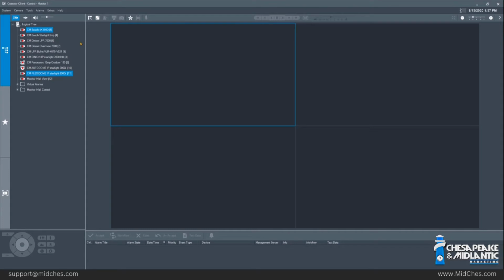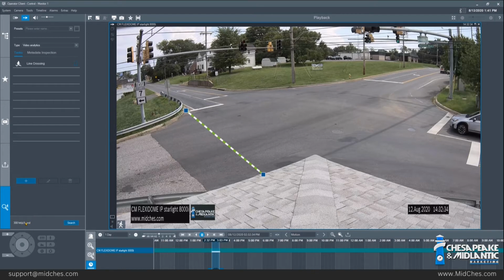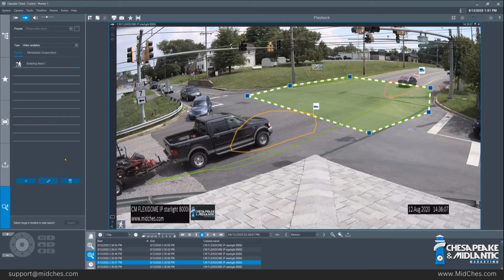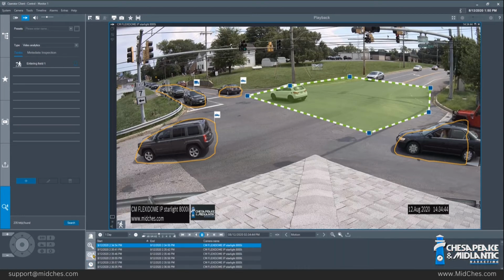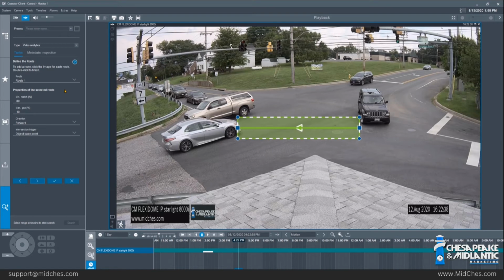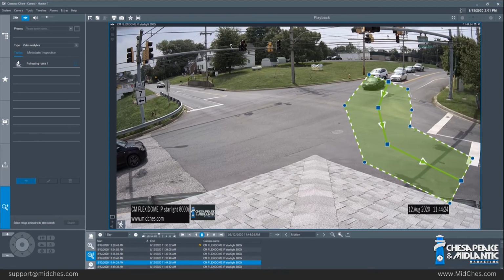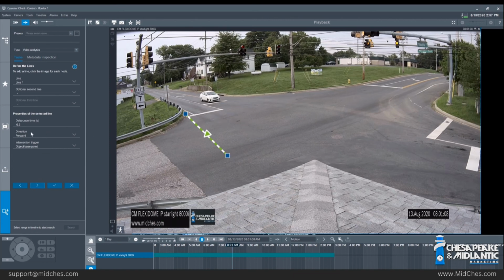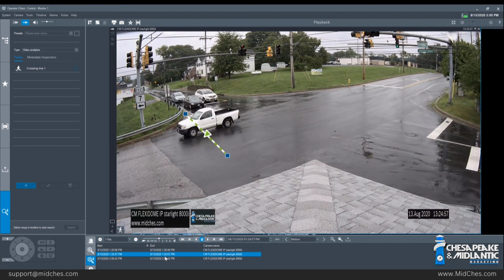Bosch BVMS Operator Client: Forensic Search